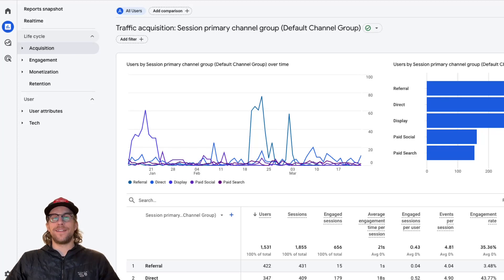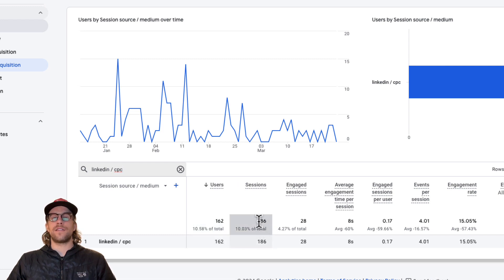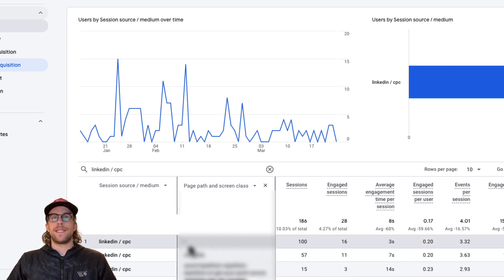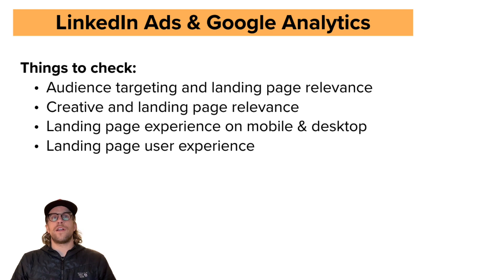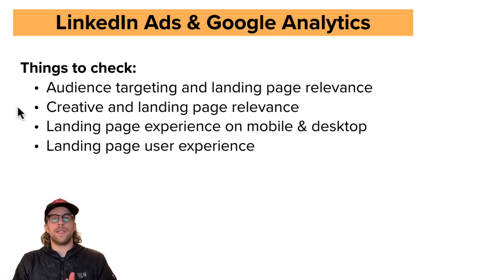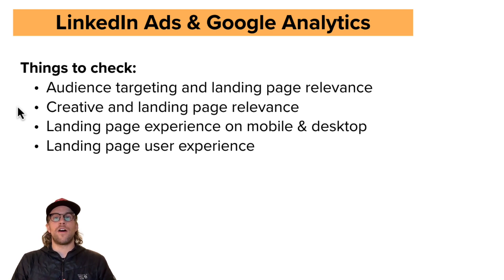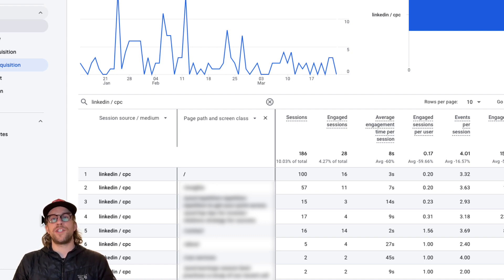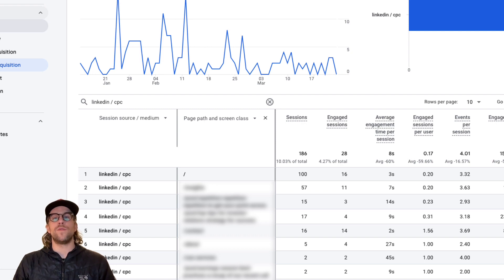Monitoring LinkedIn Ads Performance Using Google Analytics (GA4)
In this video we review how you can use Google Analytics GA4 to monitor LinkedIn Ads performance. I walk through the average engagement time per session metric and segment the LinkedIn Ads traffic by pages to understand how long users are staying on the website after they click a LinkedIn Ad.. Then, I review some things you can test to improve the average engagement time per session.

00:00 Introduction
00:10 What you'll learn in this video
00:25 Google Analytics filters
00:47 Reviewing LinkedIn users' engagement on a website
01:37 Segmenting LinkedIn Ads sessions by page
02:21 Things to check with LinkedIn Ads that can impact users' session duration
05:15 What I'm going to test for this client
06:10 Make sure to A/B test items to improve users' session duration
06:48 Conclusion